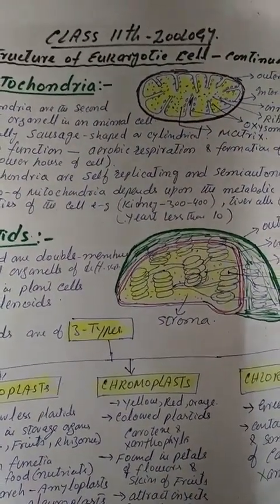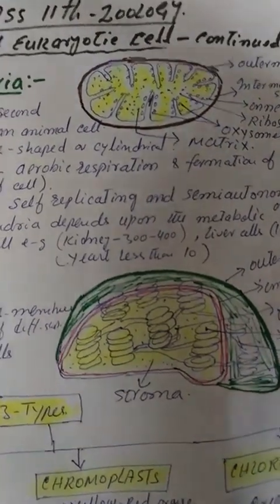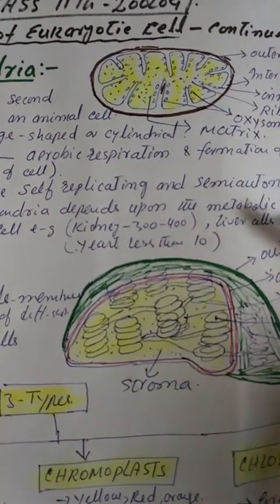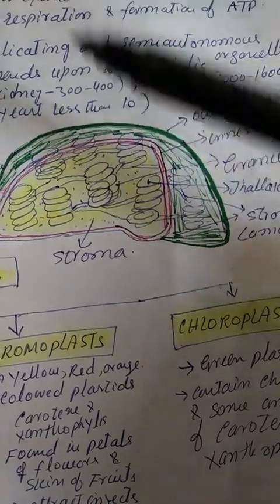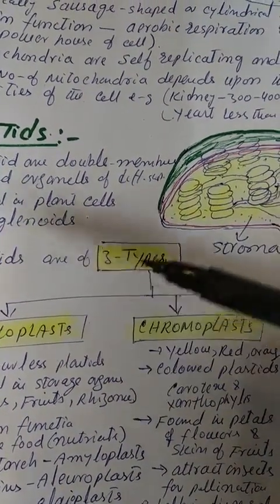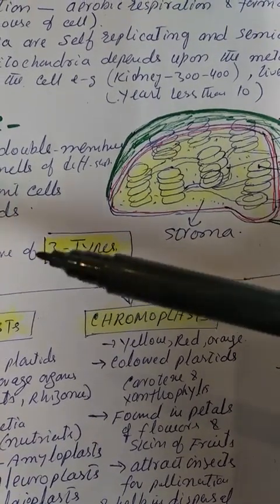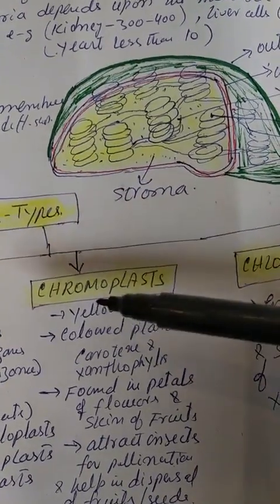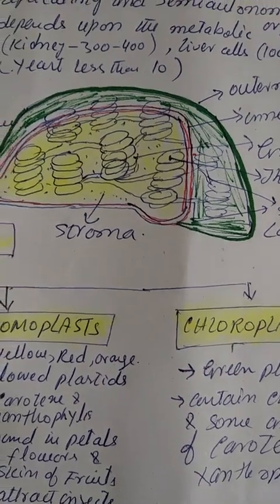Cell structure(MITOCHONDRIA & PLASTIDS) CLASS 11Th zoology